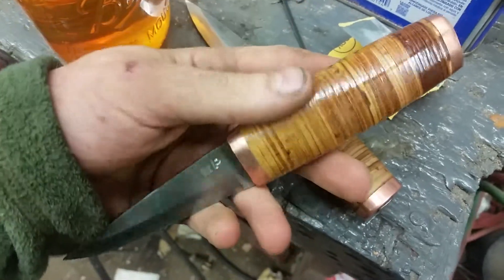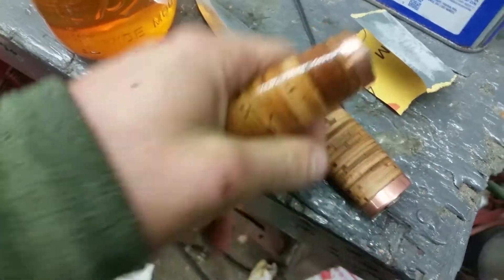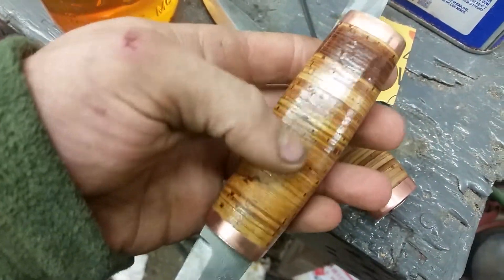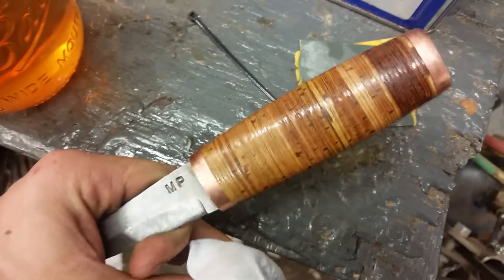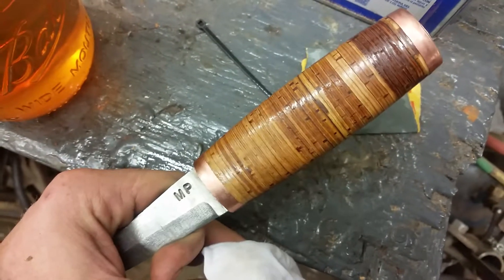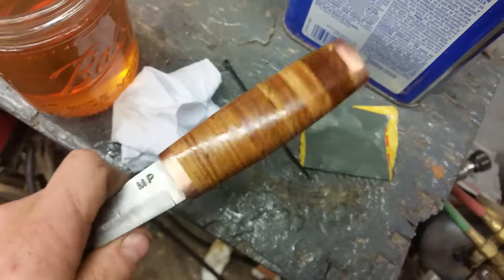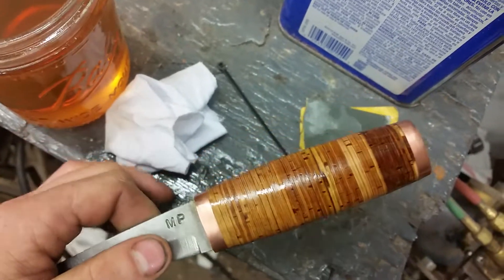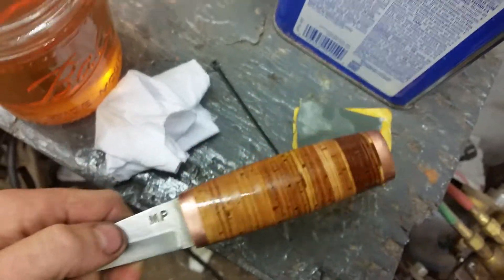Finishing the bark handles pt2